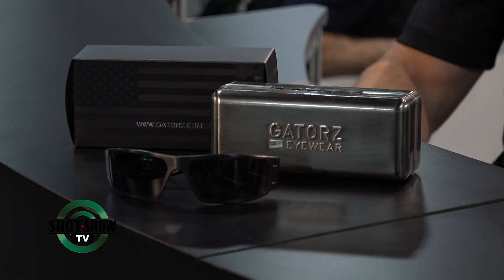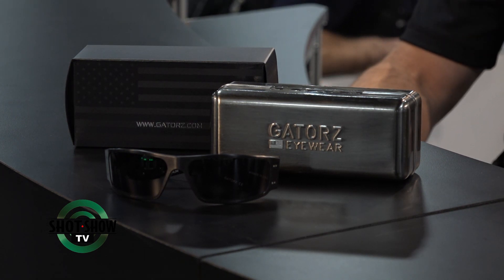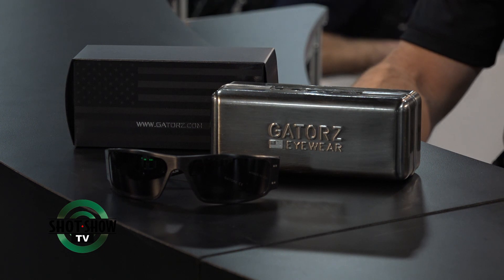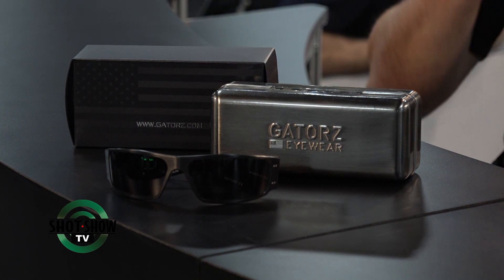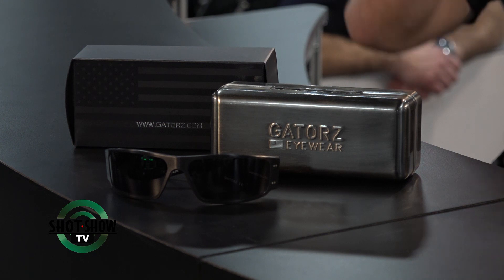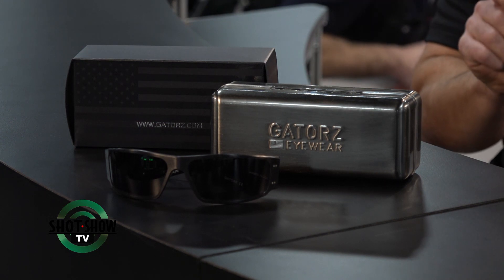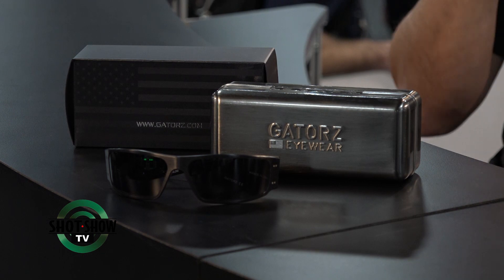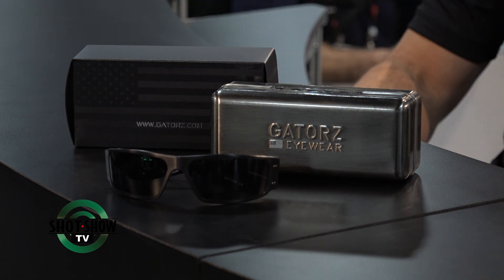Gatorz Eyewear Unveils New Line of Eyewear | 2019 SHOT Show TV Studio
Andrew Fontes tells us what sets Gatorz Eyewear (Booth L132) apart from other protective glasses.